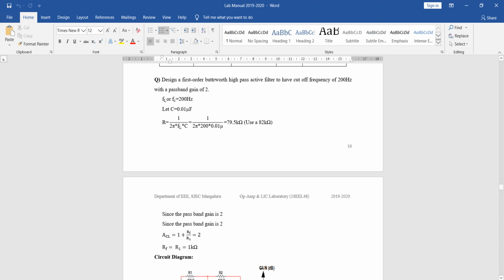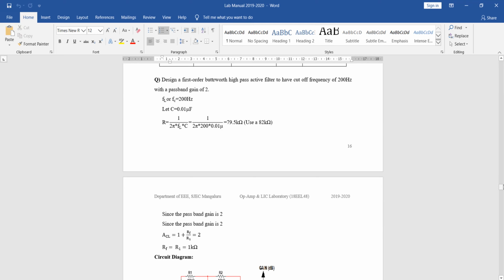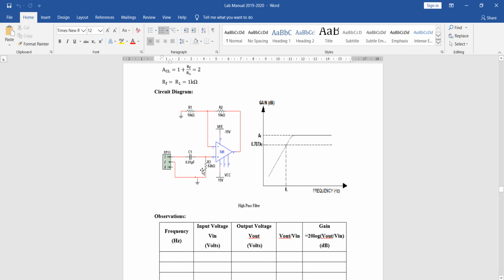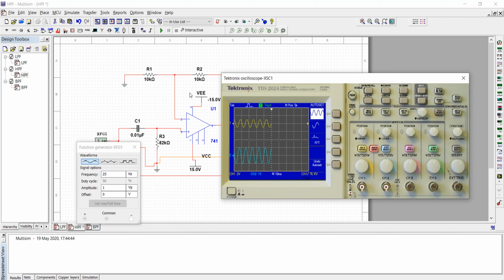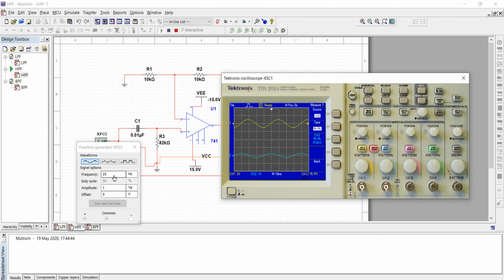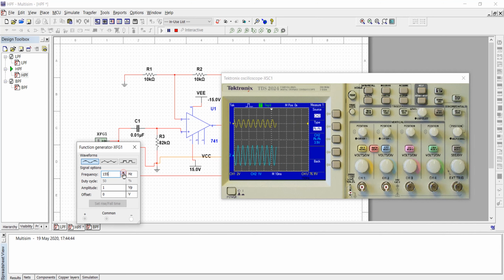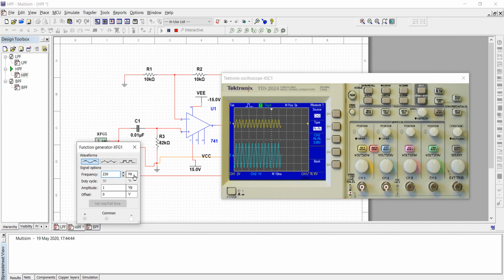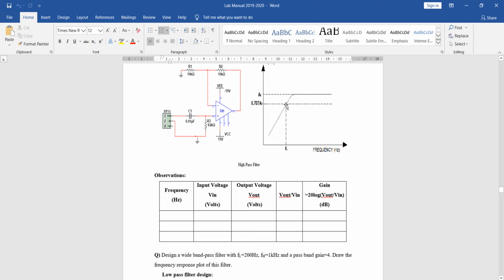High Pass Filter - Laboratory Simulation